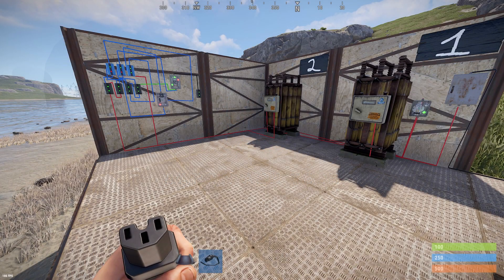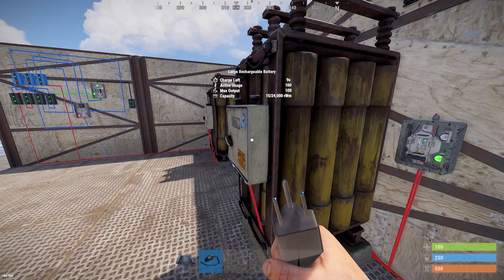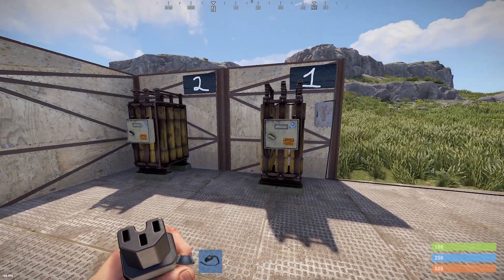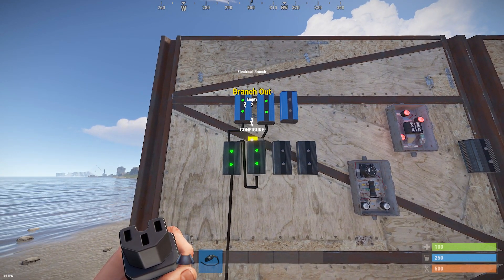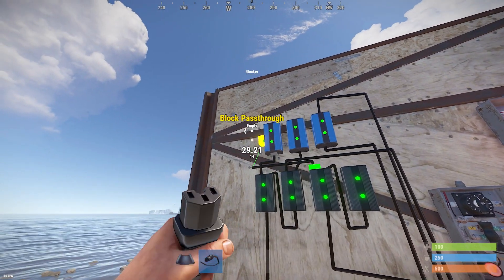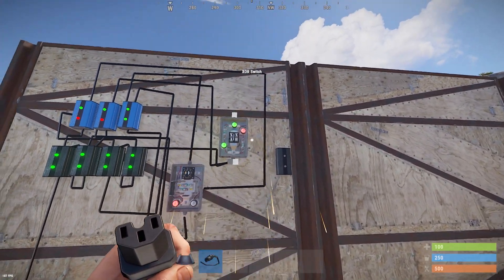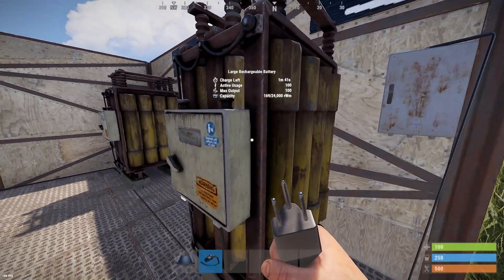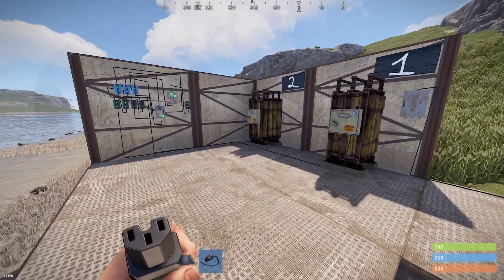Rust Backup Battery System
So this is another circuit i built from my own idea , i think it's pretty usefull for bases if the electricity input source will fall down.

music used in this video is original from my band "Alone in Heaven" :